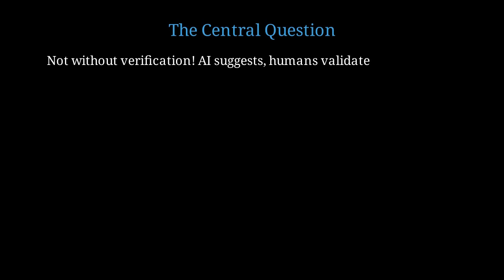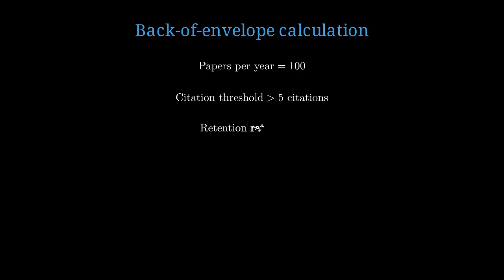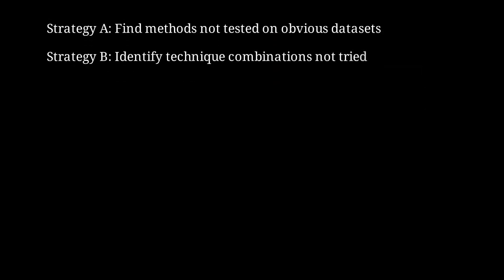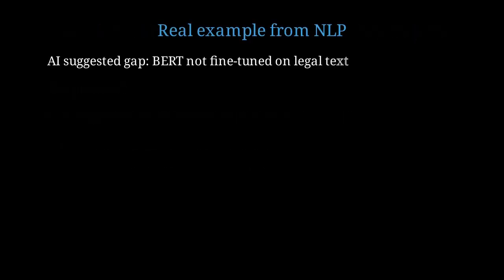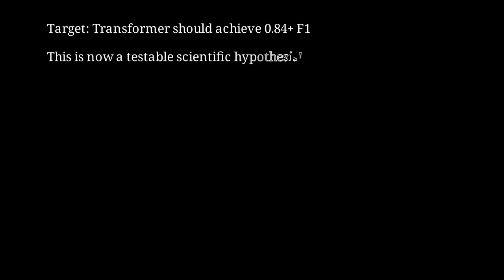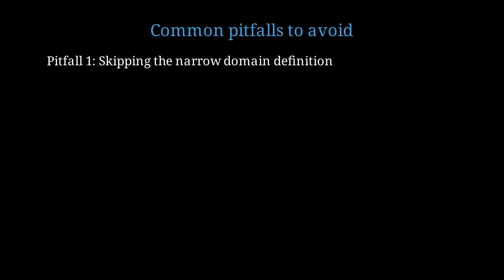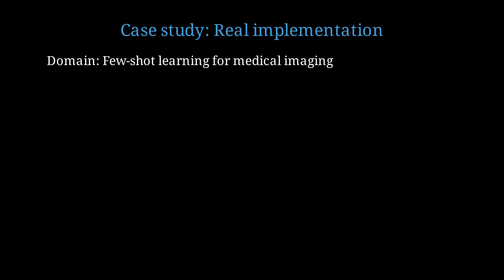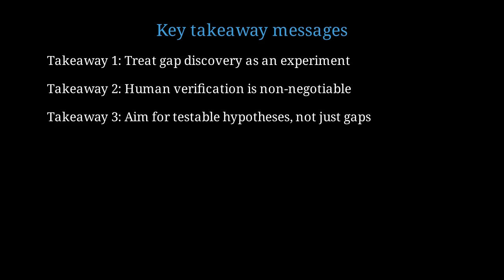Why AI Research Gap Discovery Fails Without This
This lecture presents an eight-step validation pipeline for AI-based research-gap discovery, treating AI outputs as hypotheses that must survive sampling, persistence testing, and expert critique. You will learn how to build a focused corpus, extract claims reliably, reduce false positives, and convert validated gaps into measurable, publishable hypotheses. This lecture shows how to treat AI based “research gap discovery” like a real scientific measurement process, not a magic trick. Instead of trusting a model to announce what is missing in the literature, the talk frames AI as a fast hypothesis generator and then builds a rigorous validation pipeline that filters false positives with human reading, sampling discipline, and skeptical expert review. You’ll see why narrow domain definition matters, how to build a high quality corpus, how to extract claims and relationships, and how to test whether a supposed gap still exists once you actually read the key papers. The key payoff is converting a vague “gap” into a clear, testable hypothesis with a baseline, a measurable target, and a mechanistic reason it should work, followed by an external expert “stress test” before anyone invests serious time.

What you will learn:
How to treat AI gap discovery as hypothesis generation, not truth
Why narrowing the domain is the biggest lever for reducing noise
How to build a high quality literature corpus with practical filters and time windows
How to extract claims and relationships and audit extraction quality with spot checks
The three main gap types AI can propose and why many are false positives
How to sample gaps for human verification without biasing yourself
How to run a persistence test that catches gaps that disappear after real reading
How to turn validated gaps into testable hypotheses with baselines and thresholds
How to use skeptical expert critique as the final quality gate
What success metrics to track and the most common failure modes to avoid

Timestamps:
00:00 — AI gap discovery as a scientific experiment, not a black box
00:34 — The eight-step validation workflow overview
01:10 — Step 1: Define a narrow domain for meaningful gap detection
01:42 — Step 2: Build a high-quality corpus with filters and time windows
02:56 — Step 3: Extract claims and relations from papers and spot-check quality
04:11 — Step 4: Generate candidate gaps and categorize gap types
06:03 — Step 5: Sampling strategy for human verification
06:42 — Step 6: Persistence testing after deep reading of key papers
08:29 — Step 7: Convert validated gaps into testable hypotheses
10:20 — Step 8: Expert critique and a strict pass/fail rule
11:30 — Why rigor matters: turning AI into a calibrated instrument
12:03 — Time investment: typical end-to-end duration and where time goes
12:03 — Metrics that define success for the pipeline
12:42 — Common pitfalls that inflate false positives
13:18 — Scoring gap quality by feasibility, impact, and novelty
14:36 — Sample size logic for human verification
15:21 — Case study: student project pipeline from gaps to publication
16:03 — Human plus AI division of labor: reasoning versus scale
16:35 — Future directions: closing the loop with automated testing
17:09 — Full workflow recap
17:46 — Final takeaways: rigor, verification, and hypothesis-driven science